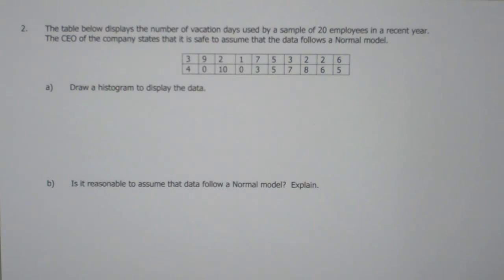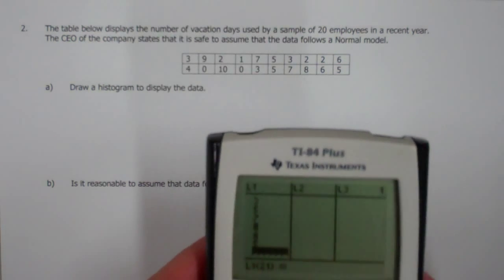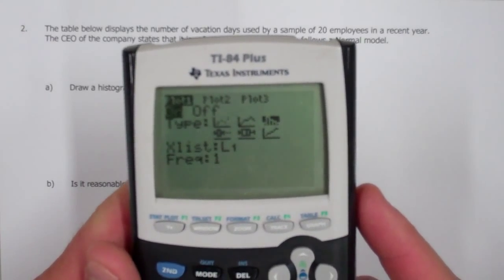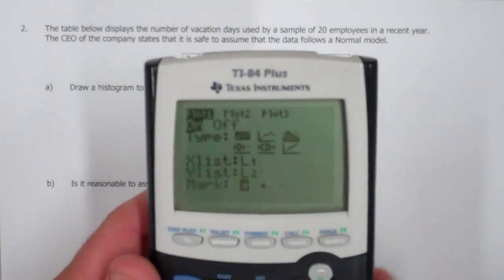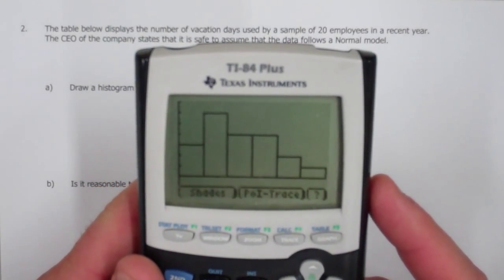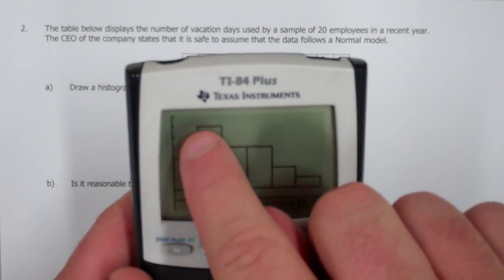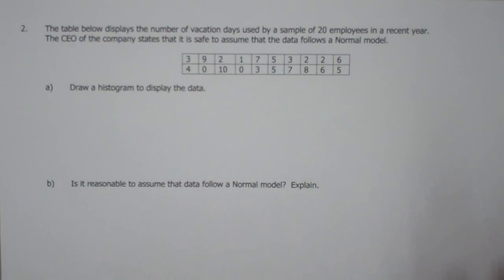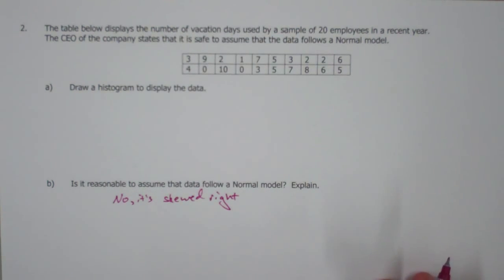8 8A Example 2